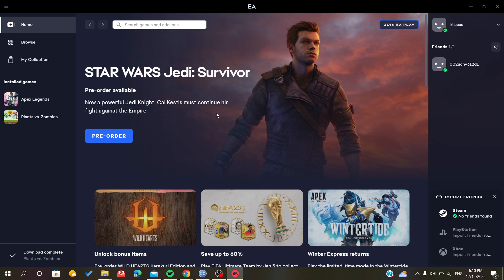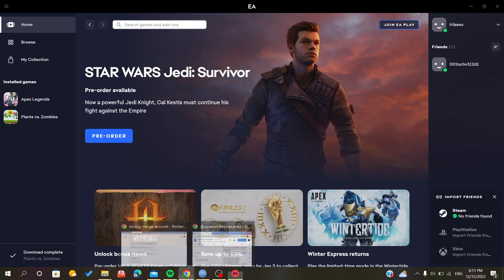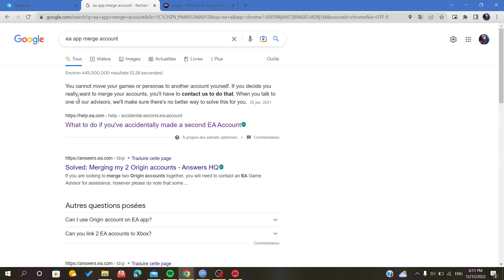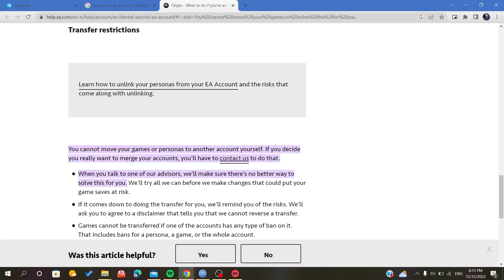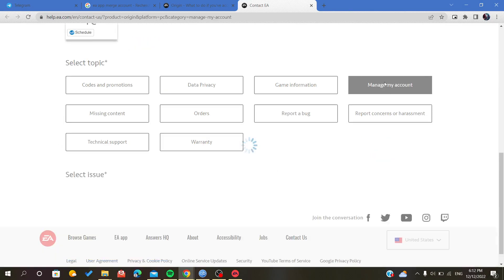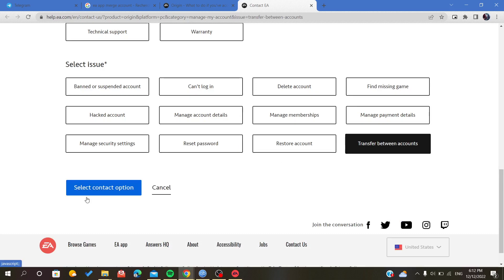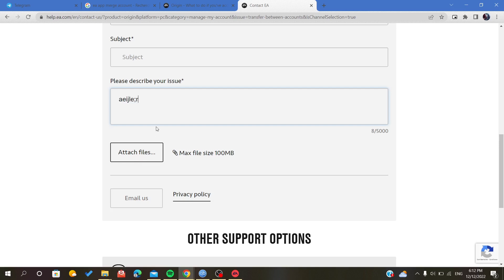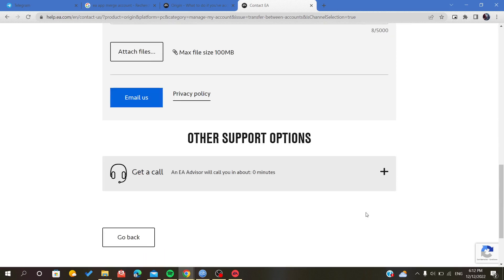How To Transfer Games To Another Account Origin Tutorial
Today we talk about how to move origin games,how to move origin games to another drive,move origin games from one drive to another,move origin games